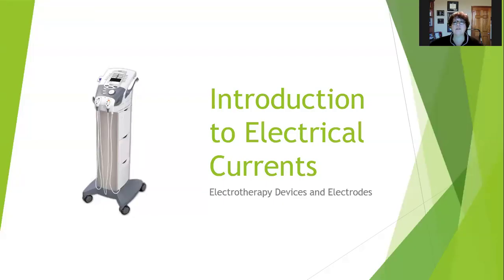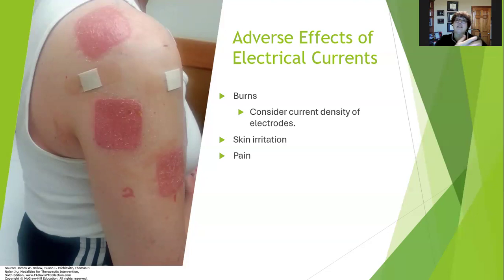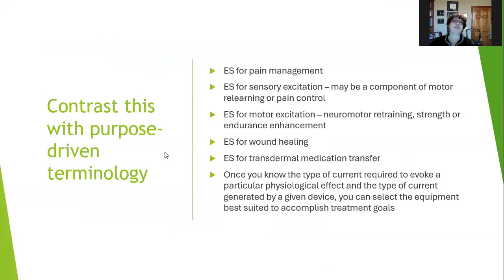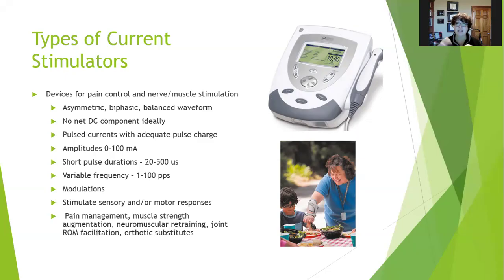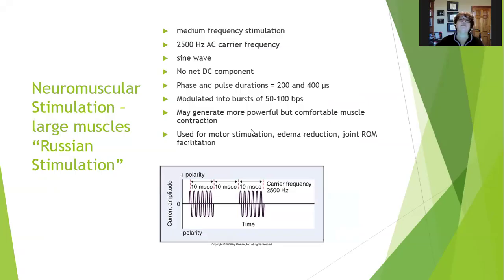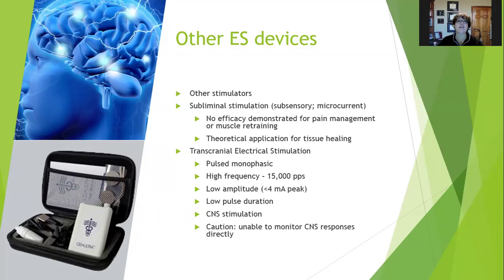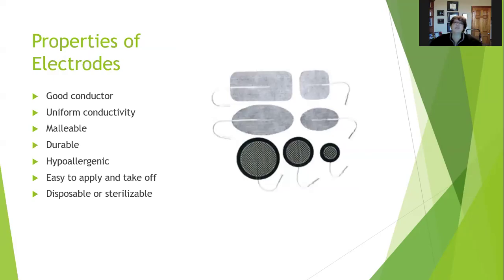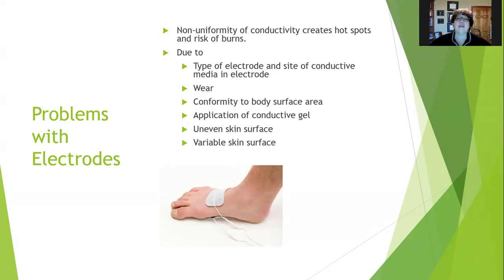Electrotherapy Devices and Electrodes